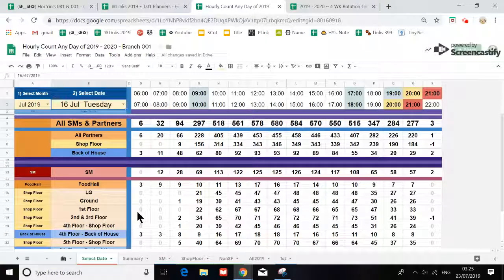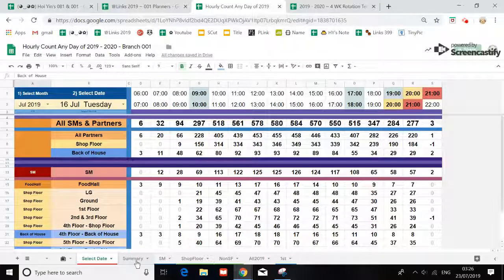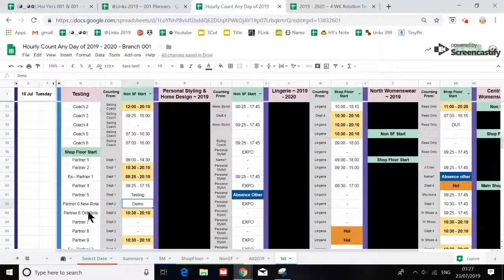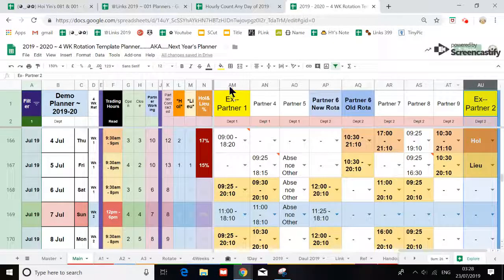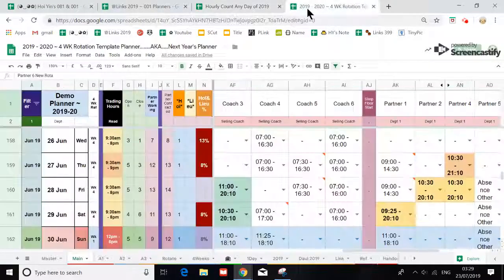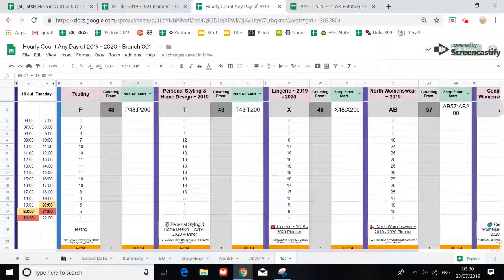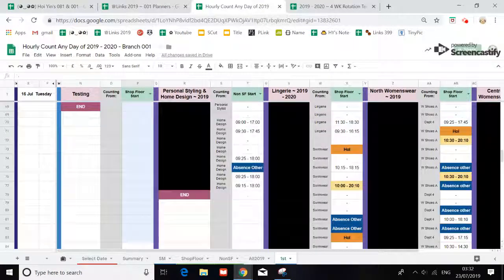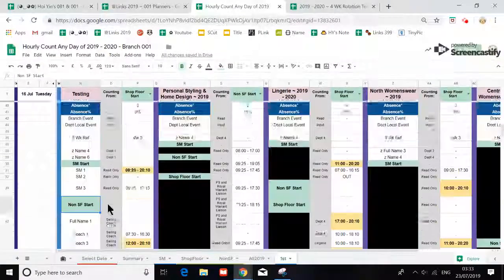How to Use - Hourly Count Any Day of 2019 - Part 2